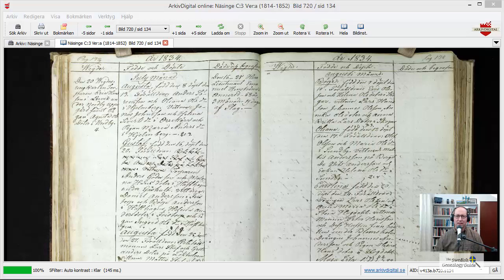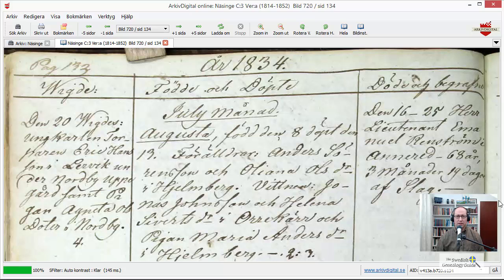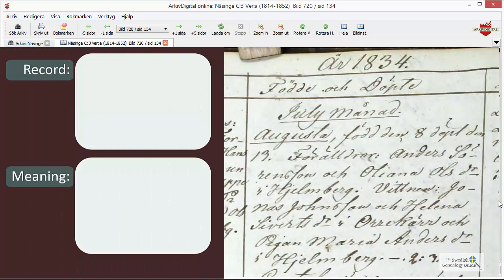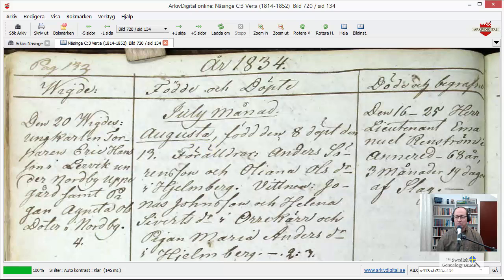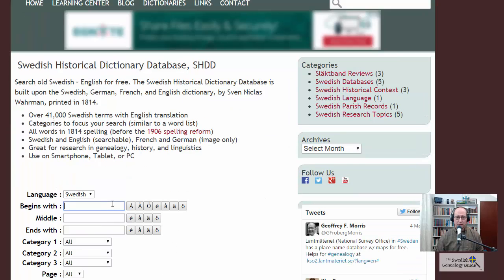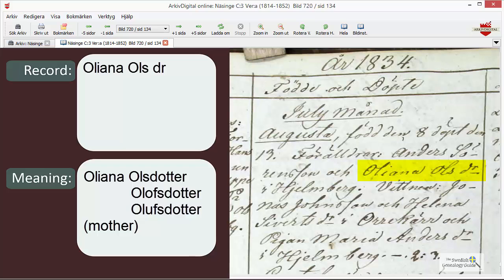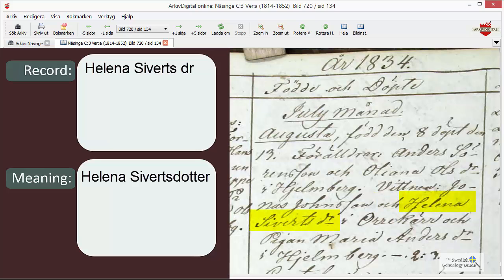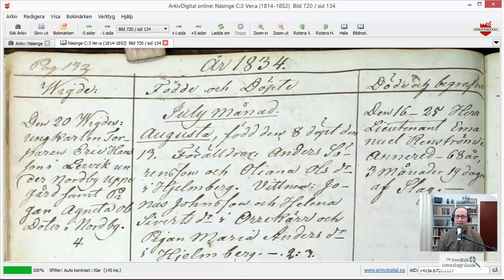Reading Swedish Birth and Christening Records 1834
Teaches how to read a Swedish birth and christening record from 1834.